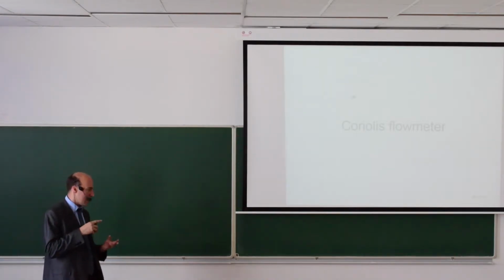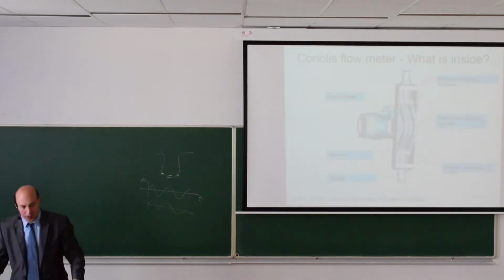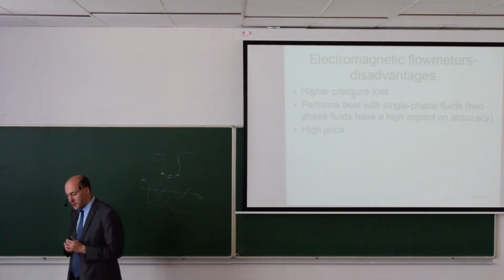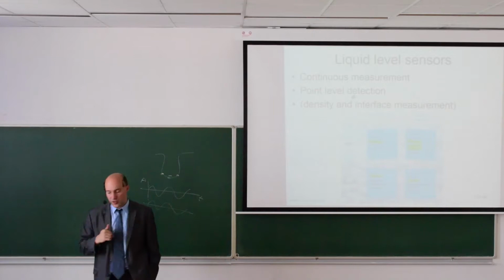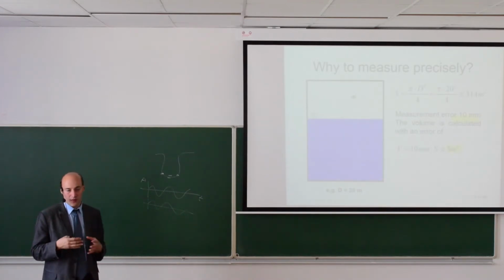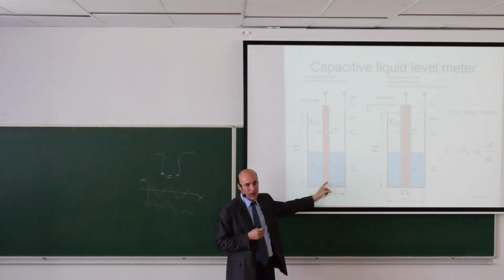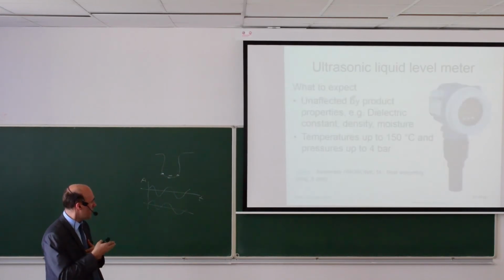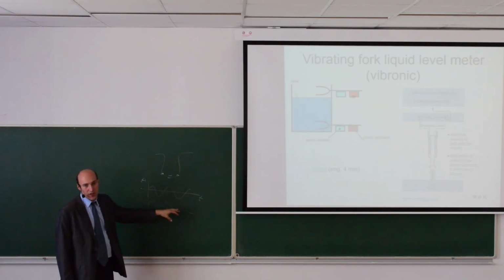Measurement in Engineering - Summer 17/18 - Lecture 12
Coriolis flow meter
Liquid level